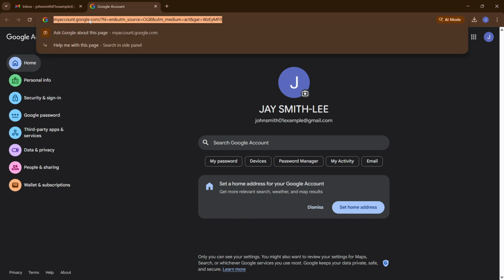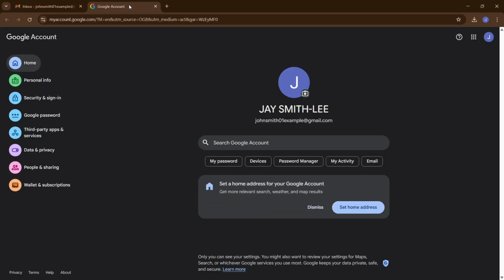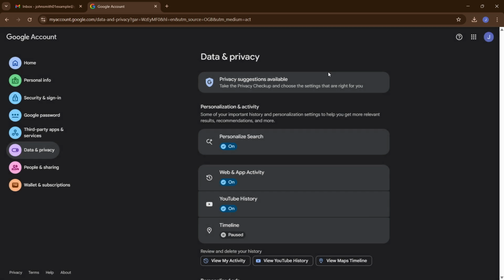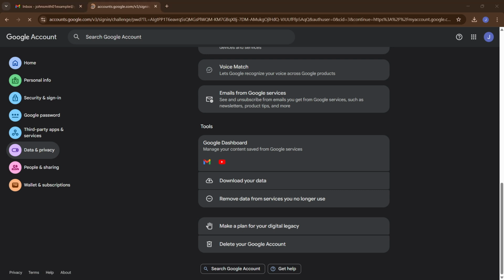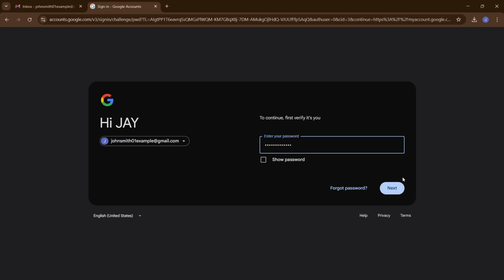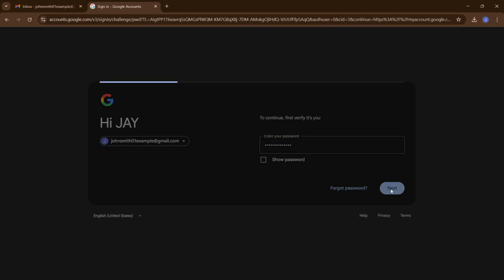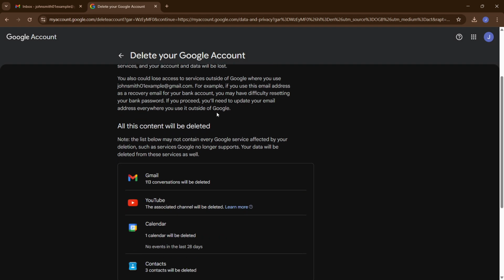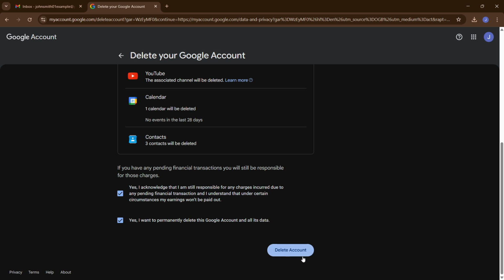How to Delete Gmail Account Permanently [2026 Full Guide]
In this video, we show you exactly how to delete a Gmail account permanently from your Google profile. We explore the essential steps to navigate the account management dashboard to ensure your data is handled according to your preferences.

Closing a specific service requires a clear understanding of how it impacts your broader digital ecosystem. We discuss the importance of reviewing your data portability options and managing the security settings associated with your identity before finalizing any permanent changes to your messaging platform.